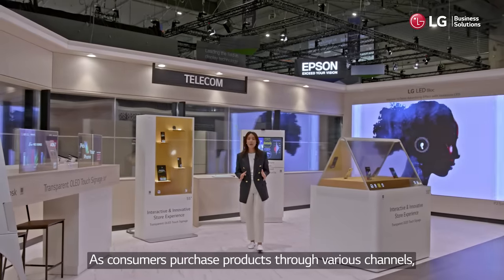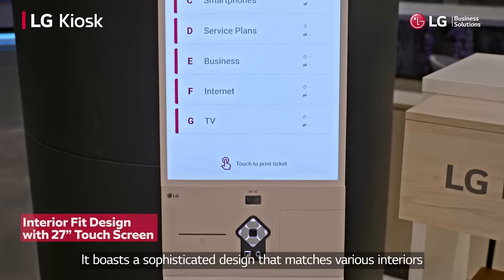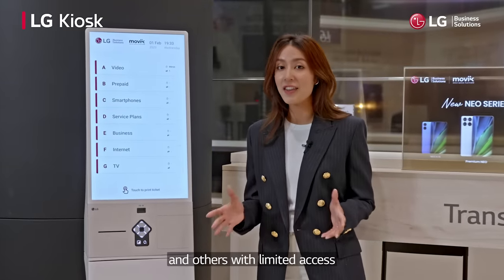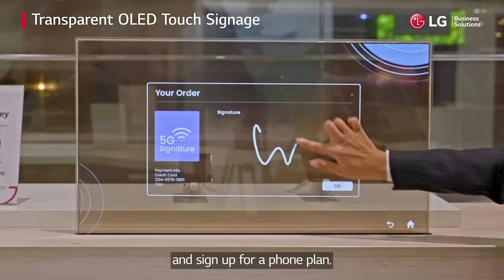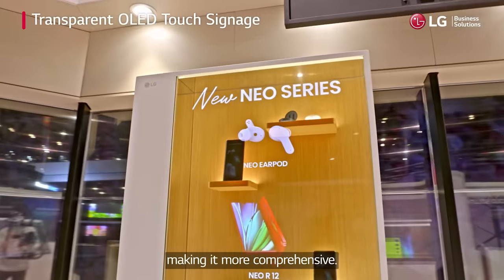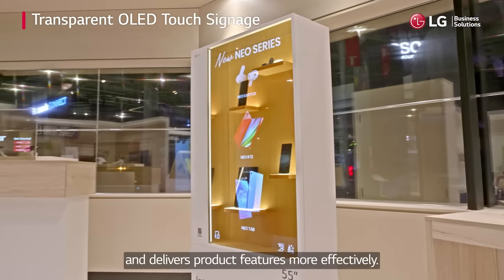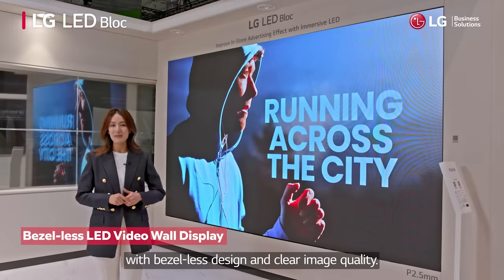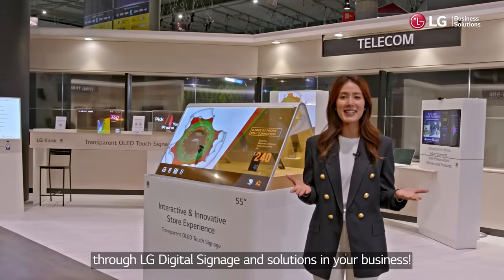[LG ISE 2023] 6. Telecom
New Customer Experiences bloom with interaction.

Whether to enjoy or optimize the shopping experience, LG’s telecom solutions top off the customer experience with the distinction that’ll set your facilities apart. Customizable, digitalized customer experiences enhance brand image and elevate the shopping experience.